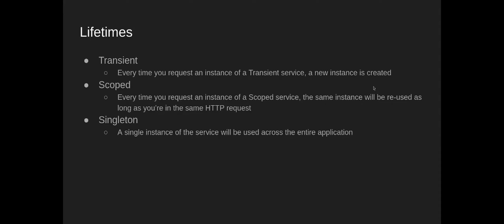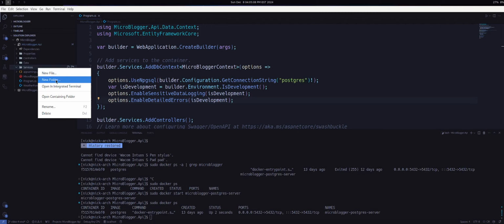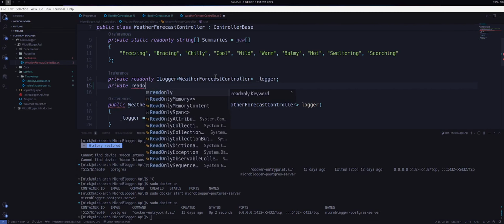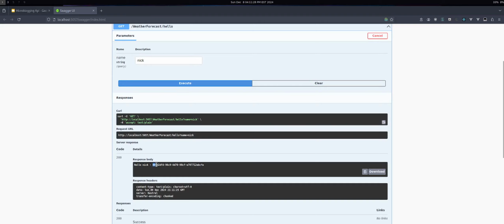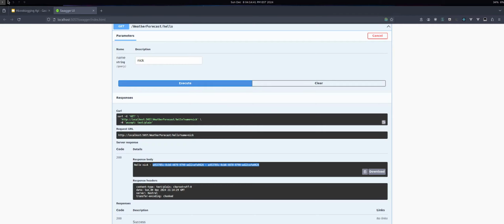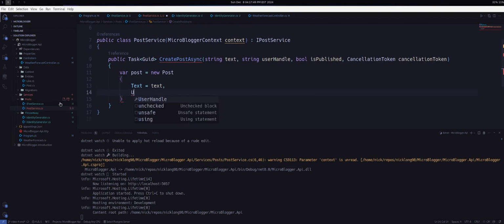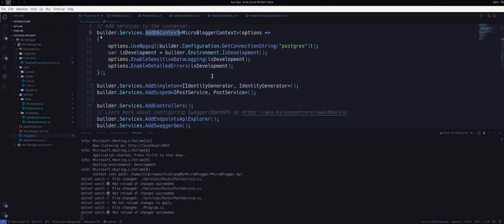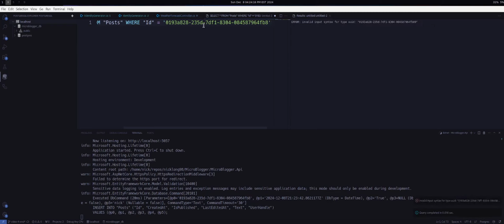Building a Microblogging API with ASP.NET Core 8 (Part 5 - Dependency Injection)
In this video, we'll be going over dependency injection, which is an essential technology for building apps in ASP.NET Core.